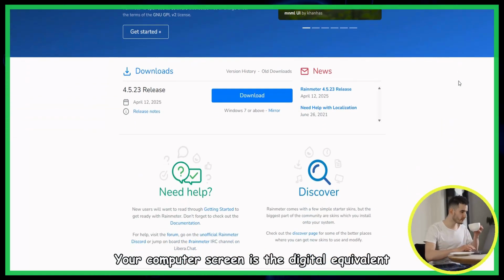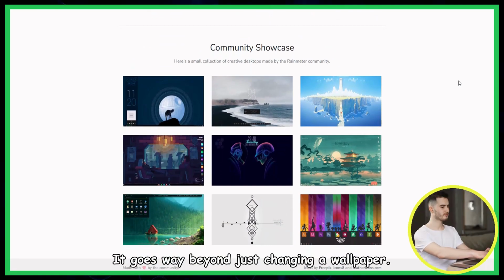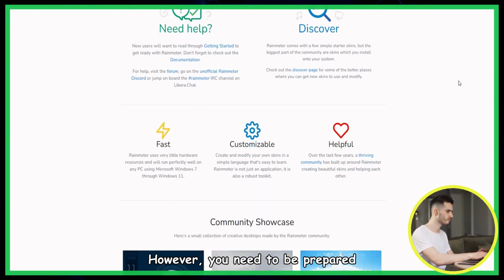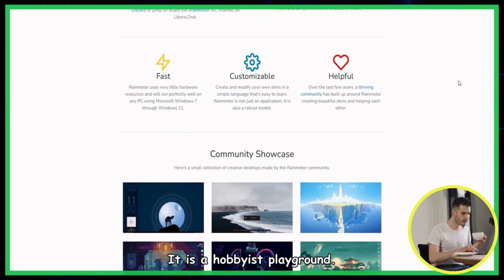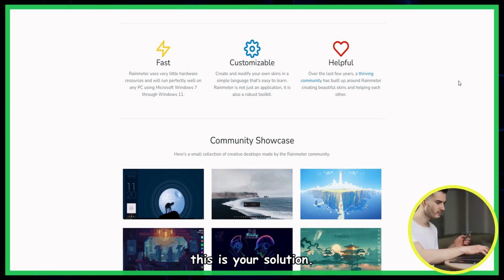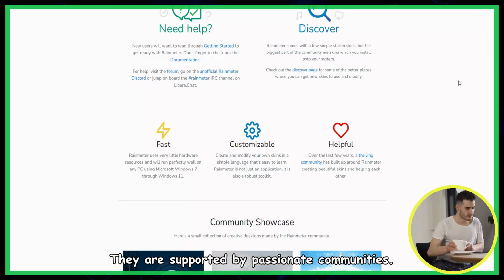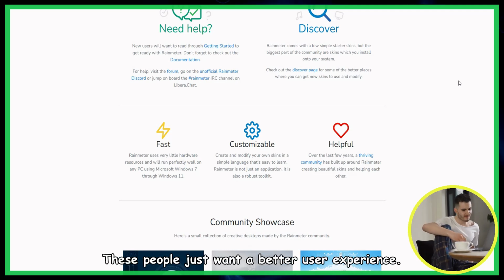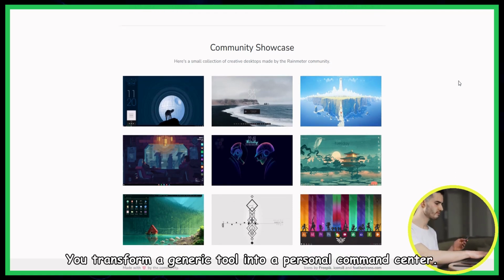Rainmeter vs Windhawk Comparison 2026 | Windows Tools Overview & Pros & Cons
In this comprehensive 2026 comparison, we dive deep into the ultimate battle of Windows customization tools: Rainmeter vs Windhawk. We explore how these two powerful utilities have evolved to redefine the desktop experience. Rainmeter continues to lead the way in aesthetic widgets and system monitoring skins, while Windhawk offers unparalleled system-level tweaks and UI modifications. We break down the pros and cons of each software, covering ease of use, resource impact, and the depth of community support. Whether you want to overhaul your taskbar or add beautiful functional skins to your desktop, this overview helps you decide which tool fits your workflow best in 2026.

Relevant Tags: Rainmeter, Windhawk, Windows customization, desktop tools 2026, Rainmeter vs Windhawk, Windows optimization, PC personalization, desktop widgets, system tweaks, best windows software, Rainmeter 2026 review, Windhawk tutorial, Windows UI mods, Windows 11 customization, Windows 12 tweaks, desktop skins, visual styles, productivity tools, software review, Windows performance, open source software, desktop enhancement.